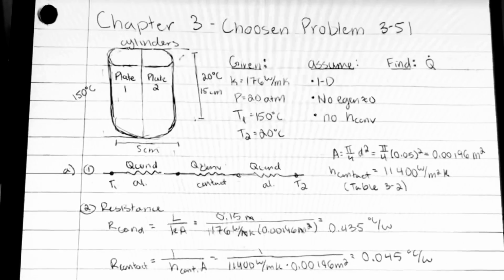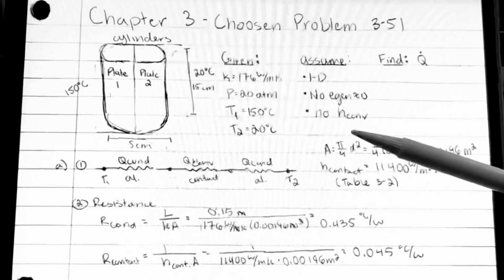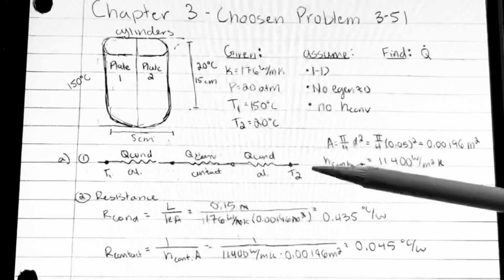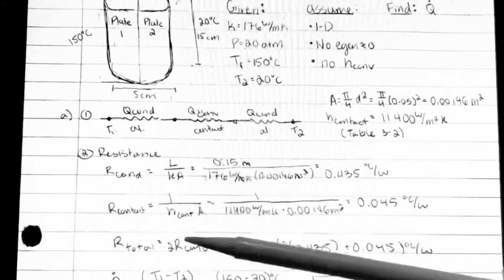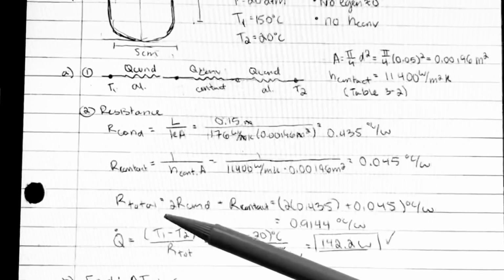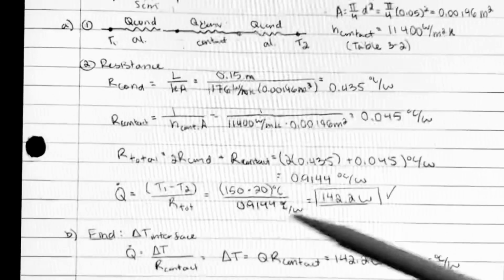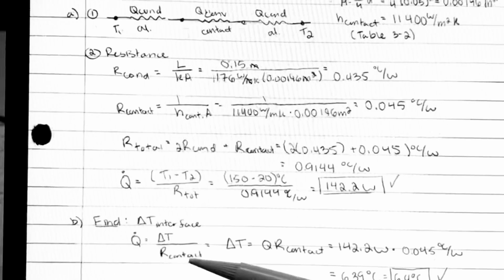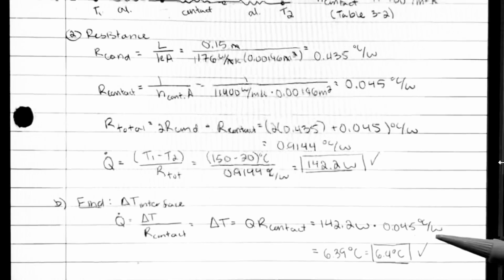Review of Chosen Problem (3-51)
This video was created for the CBEN 314 Project Turn-In #1